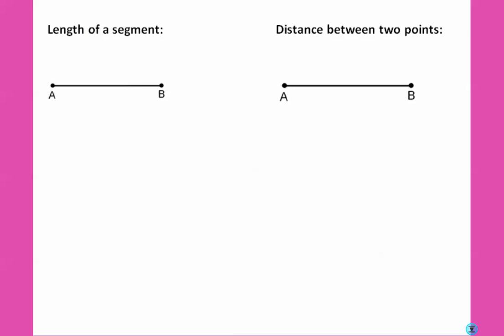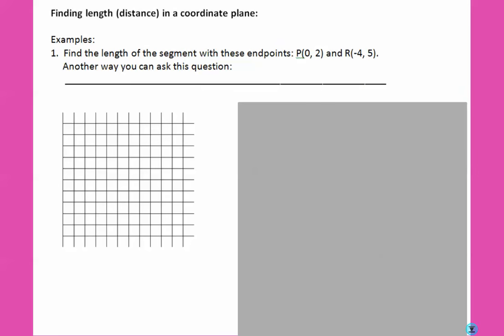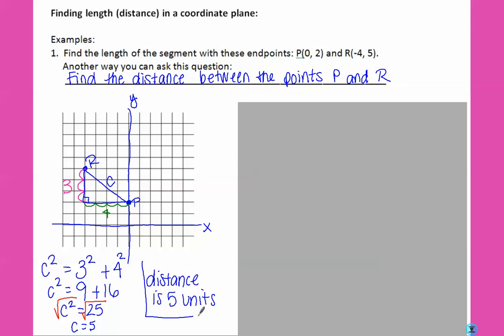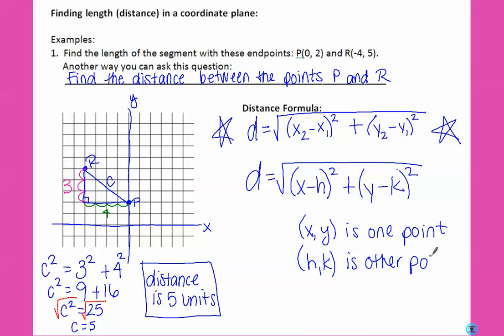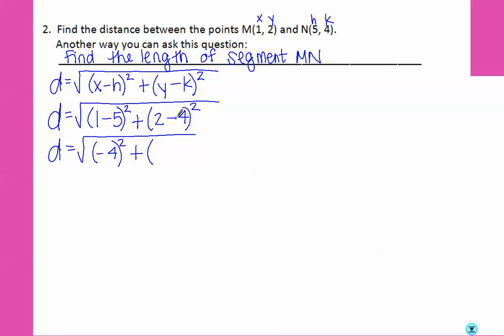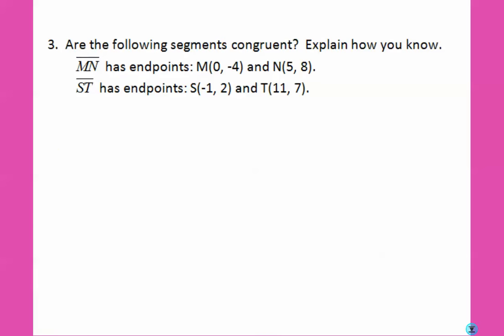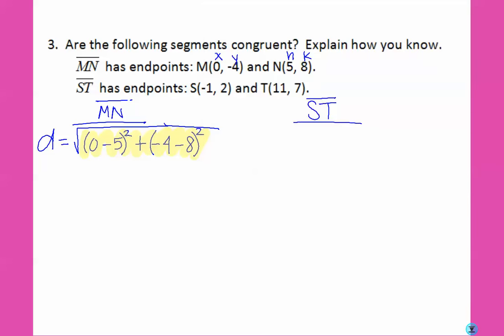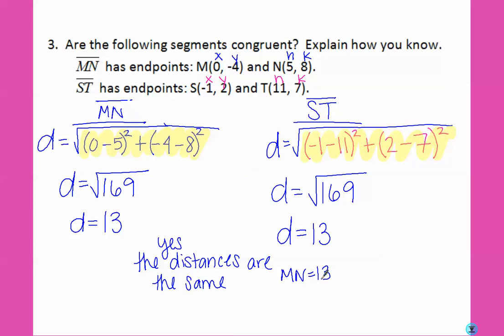1.3b - Distance Formula (1617)